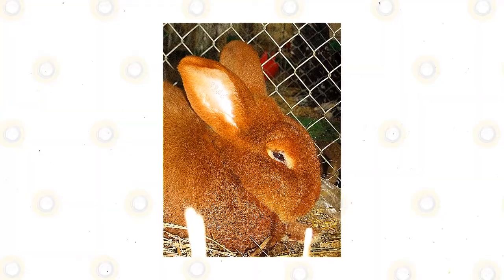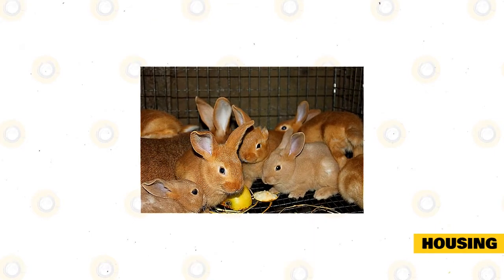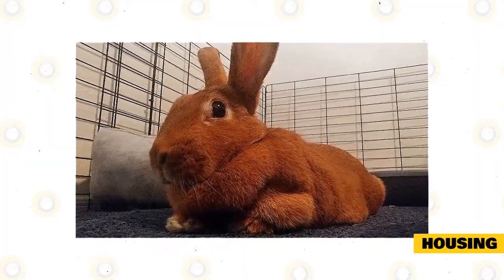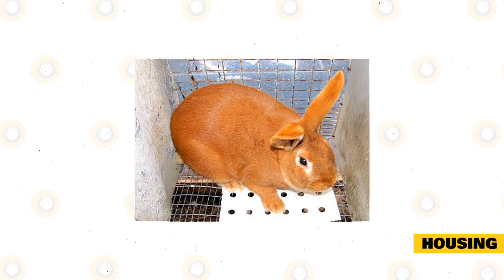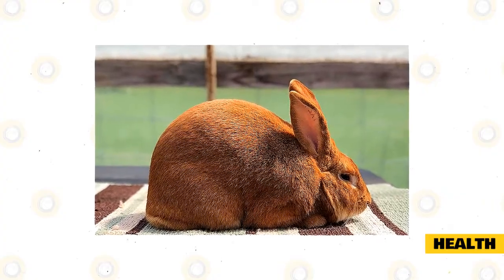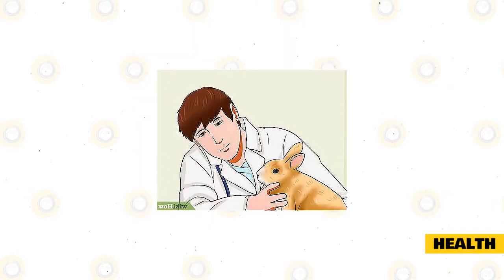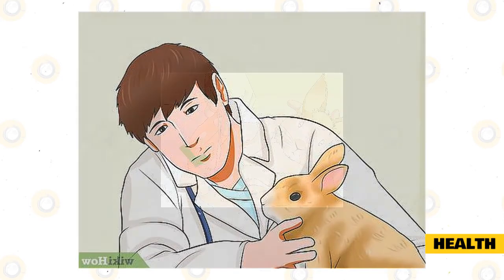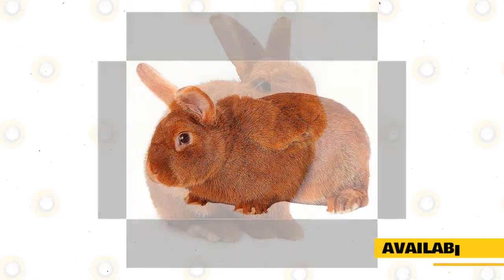New Zealand Red Rabbit 101: Part 2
Aside from our previous video, there's still some information you need to know about New Zealand Red rabbits.

Hay is a basic food for New Zealand Red rabbits. Hay gives the necessary nutrients that your bunny requires, and it likewise aids to dwindle her teeth, which never cease developing. Get sure that your New Zealand rabbit constantly has access to an extensive stock of raw hay. Present her new fresh hay least once per day and monitor now and later to examine if she demands more.

For a larger rabbit or for a rabbit that is not increasing density accurately, you may require to extend more than ¼ cup per day. Verify with your doctor for a suggestion reliant on your bunny’s size and other requirements.

Deep leafy greens likewise give your bunny a reliable origin of nourishment, and your bunny will savor gnawing on these. Strive to supply your New Zealand rabbit with a few bits of dark leafy greens each day.

New Zealand rabbits love to munch on crispy veggies, seeds, and fruits, so strive to give a crispy feast once per day. Some great choices for your New Zealand rabbit include carrot slices, hulled sunflower seeds, and apple slices.

Your New Zealand rabbit regularly demands to have access to fresh, clear water. A sipper container is perfect for your bunny since it will not scatter or get dust or excrements in it like a water vessel. That implies that you won’t need to deal with a tumbled bowl of water or a course that your bunny has tainted with excrements.

Some meals may induce your bunny to swell or form up gas, and must solely be supplied to it in little amounts. These varieties of foods include cauliflower, cabbage, spinach, Brussel sprouts, and broccoli.

Housing.

New Zealand rabbits are of average size, and they require loads of space to play and hop. Get sure that you give your New Zealand rabbit an enclosure that is at least 76.2 cm (30 inches) long by 60.9 cm (24 inches) wide by 45.7 cm (18 inches) high.

Do not take a cable support coop because these sorts of enclosures can injure your rabbit’s paws. Pick a coop that has a firm alloy base instead. Dog enclosures also serve well as rabbit cages. A dog enclosure will provide your New Zealand rabbit plenty of areas to bounce around. You may likewise contemplate taking a distinctive bunny condo cage.

These kinds of cells have lots of concealing spots and holes for rabbits to search and savor. Rabbits like to sneak each now and then to consider more protected. Strive to append a wooden nest box or a cardboard box to your rabbit’s enclosure so that she can escape if she seems apprehensive or terrified.

If you don’t desire your New Zealand rabbit peeing and excreting all over the enclosure, then you can install a tiny litter carton on the edge of your rabbit’s enclosure.  Stuff the litter carton with some layers of newspaper and then place a few blades of grass over the newspaper. Empty the bulk of the carton once per day and replenish it with new stuff.

If your New Zealand rabbit is not utilizing her litter carton, then work transferring the litter carton to the edge that she is adopting as a potty place. Strive to install a few litter crates around your home so that your bunny can employ them as necessitated. Never use pine or cedar peelings in your rabbit’s litter crate.

These substances may induce your bunny to generate liver and respiratory problems. If you have your bunny outdoor, then she will stand in danger of early loss for a diversity of causes. Rabbits do not succeed well outside since they are inclined to hypothermia and blister, they scare quickly, and they demand friendship.

Still, if predators cannot obtain passage to your bunny in her enclosure, she may possess a heart assault from fright. A pet bunny retained outdoor may exhibit antisocial behavior concerns, such as hostility, so having a rabbit outside will address it toward a feeble pet.

Health.

To remain healthy, bunnies require plenty of activity. Make certain that your New Zealand bunny takes at least two hours of training every day. To enable your bunny to move and bounce enough to get training, you will demand to allow her outside of her enclosure at least once per day.

Have your rabbit indoors when you permit her out to run. You may still need to hold her imprisoned in one place. For instance, you could have her in your room or set up a pair of baby barriers in getting sure she remains in a particular space of your home. New Zealand Red bunnies will munch on any strings they find. This can execute your bunny and destroy your electronics, so it is essential to halt your New Zealand bunny from acting so.